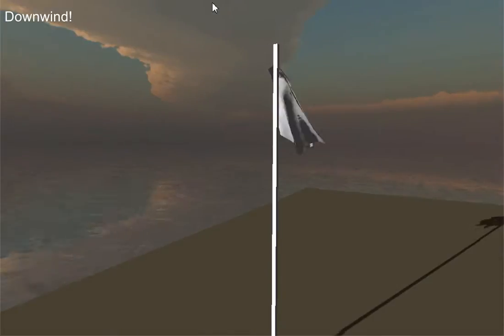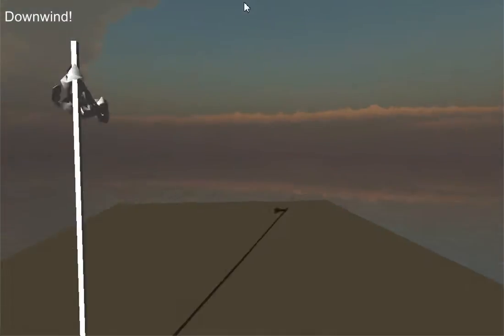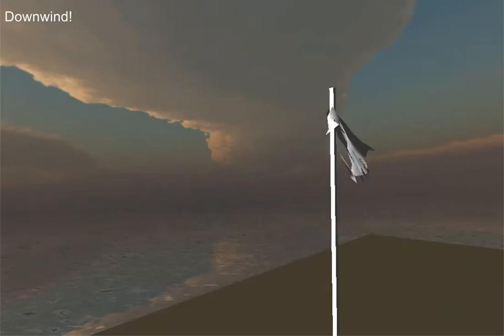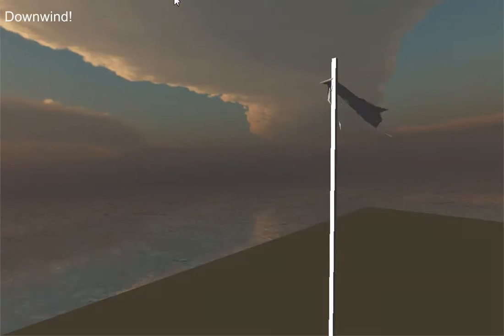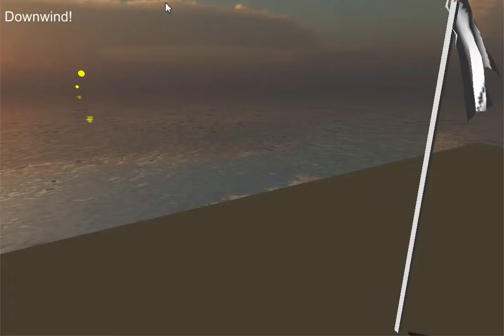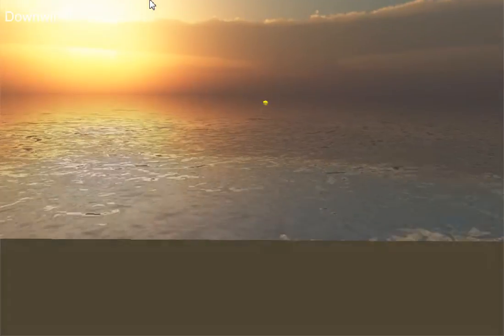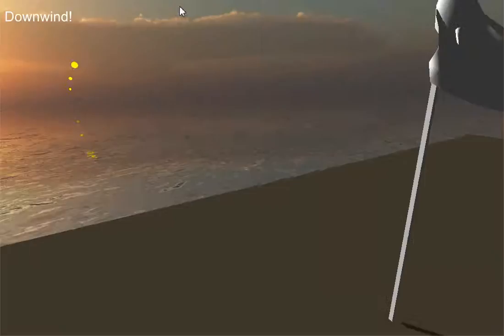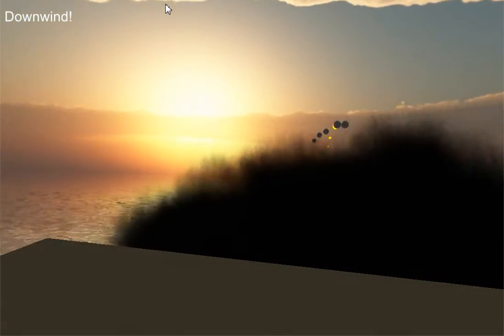Bare Bones, the Pirate Adventure!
Fire dem cannons!

The ship rolling is actually vaguely realistic, so I look forward to people tweaking their ship out with cannons only to find they capsize when they fire.

Whether I allow aiming the cannons will depend on how the maneuvering game plays out. I suspect I will allow you to aim the cannons rather than blindfire them, but I don't know the mechanics of it. Maybe hold control and move the mouse?